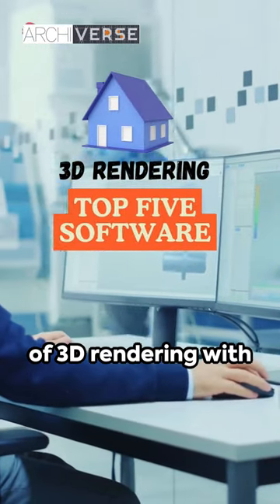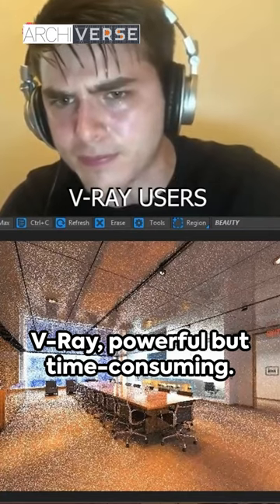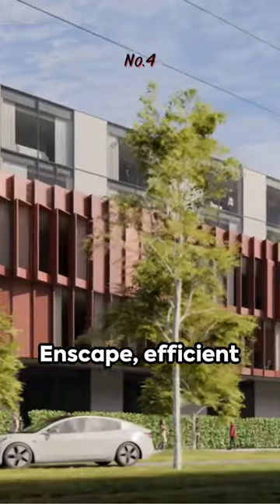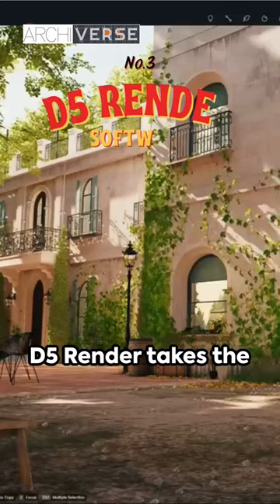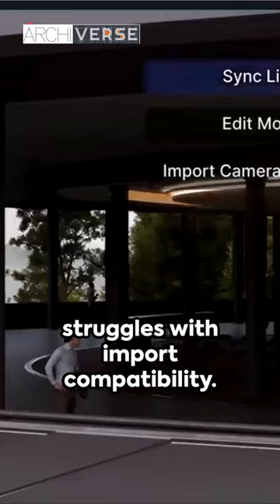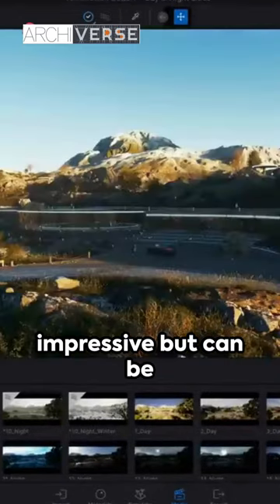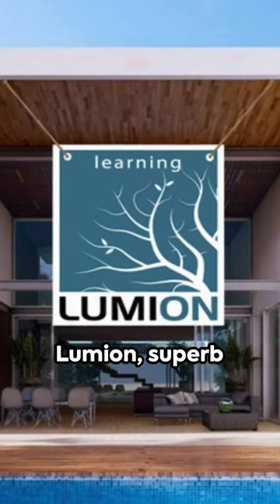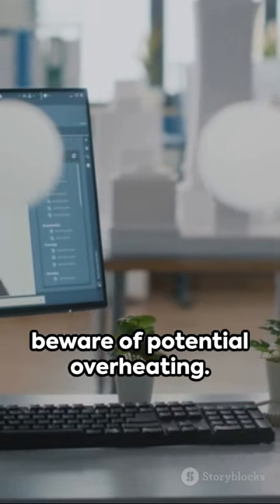Top Five 3D Rendering Software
Number 5: V-ray takes a lot of time
Number 4: Enscap, limited asset library
Number 3: D5 Render, incompatibility of imports.
Number 2: Twinmotion, weighs heavily which makes the work from time to time very slow
Number 1: Lumion, performance limitations, and potential overheating issues.

Here are my Social Accounts you can Follow me and get updates...